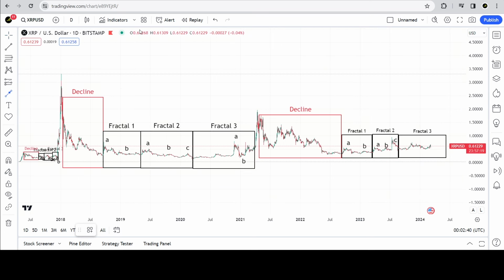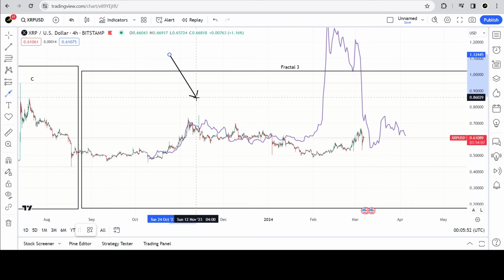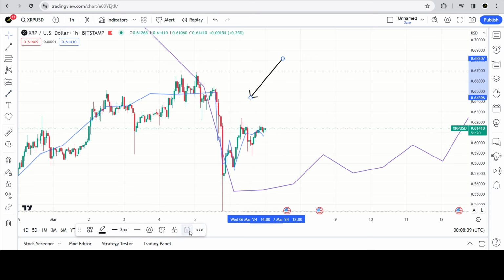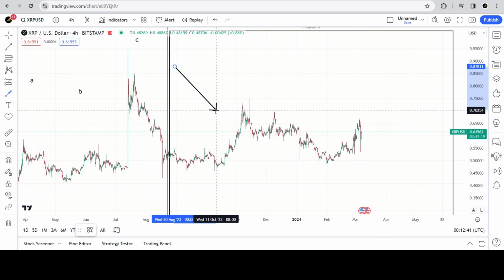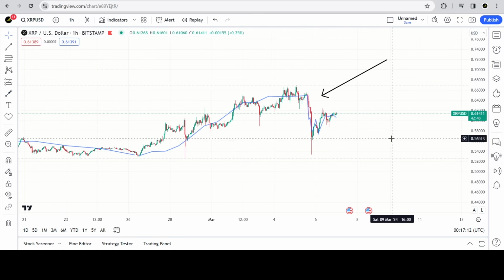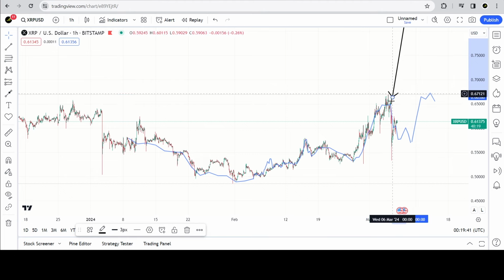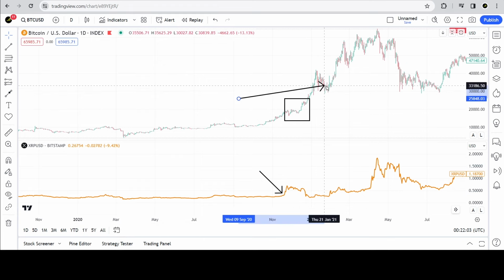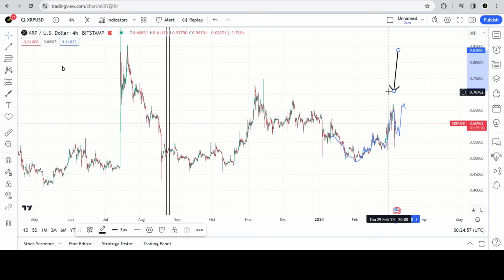XRP Great Fakeout or Bull Run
In this video I discuss the latest drop that took place on the xrp chart and how it leaves two possibilities
1) XRP continues to follow the fractal it is following that leads to what I am calling the Great Fake-out
or
2) XRP completes the current correction and moves into the bull run.